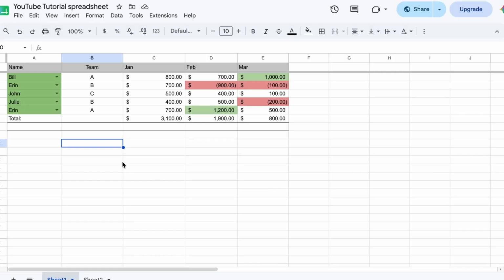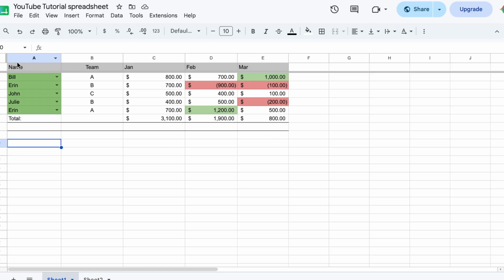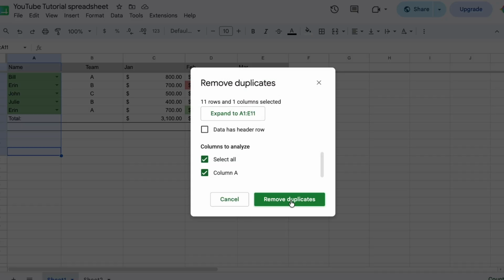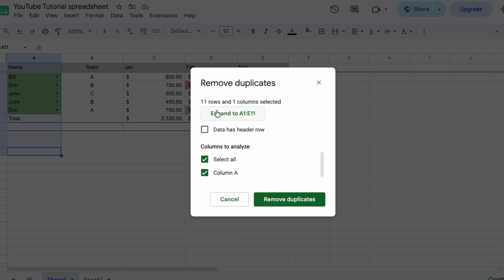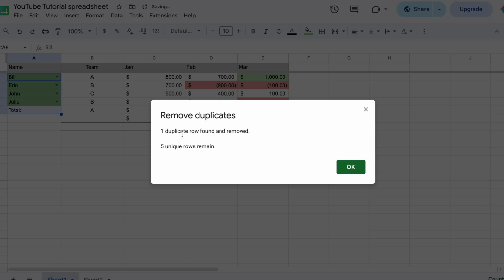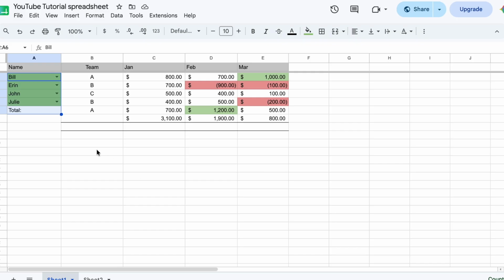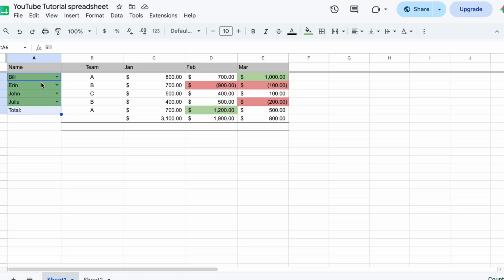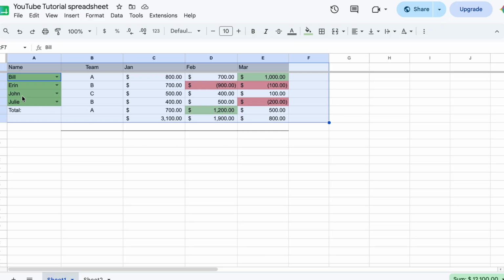Find and Remove Duplicates in Google Sheets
Need to remove duplicate rows in Google Sheets? In this quick tutorial, I'll show you the fastest way to find and delete duplicate data using the built-in Remove Duplicates tool.

Whether you're cleaning up a spreadsheet, organizing a list, or removing repeated entries, this beginner-friendly guide will help you get it done in just a few clicks.